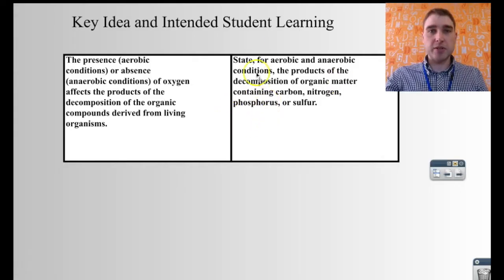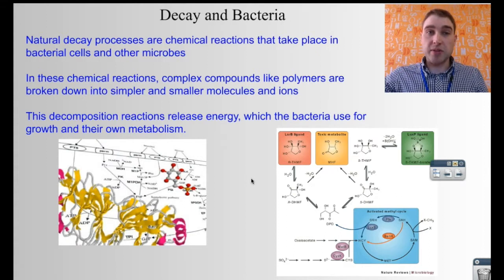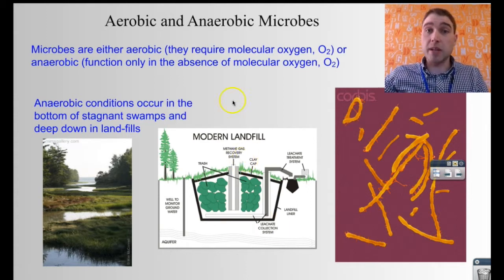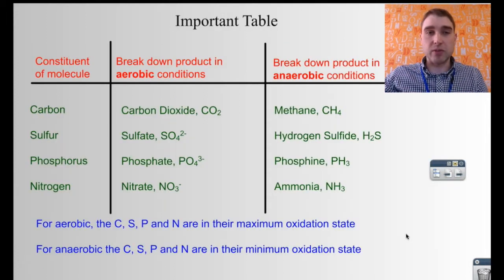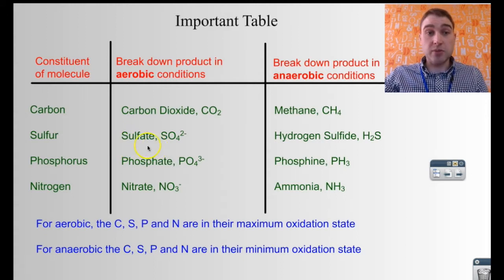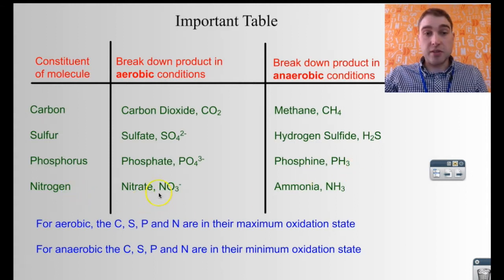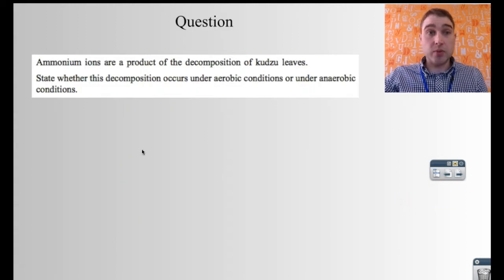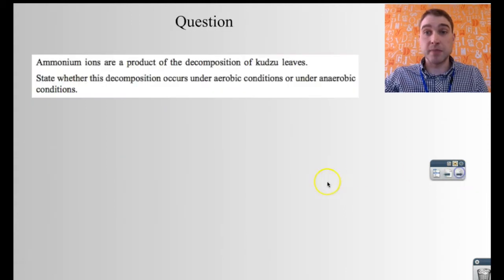Flippin' Science - Aerobic and Anaerobic Decay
In this video I go through what aerobic and anaerobic decay are and what the aerobic and anaerobic decay products are for carbon, phosphorus, sulfur and nitrogen.